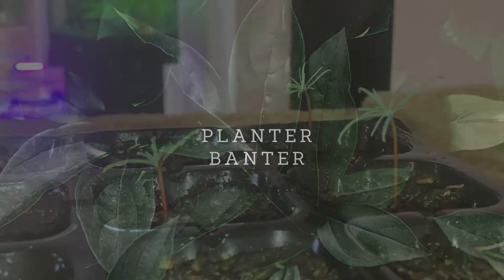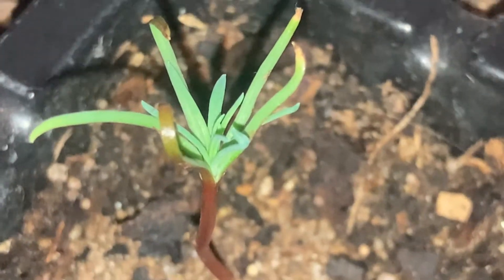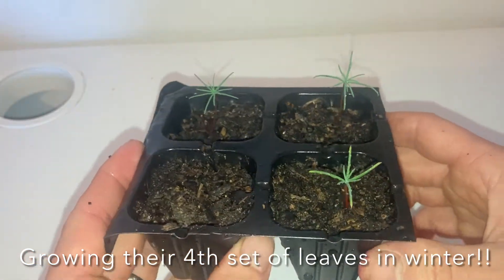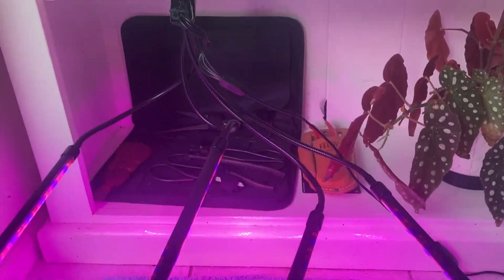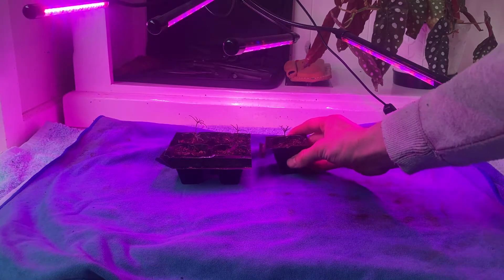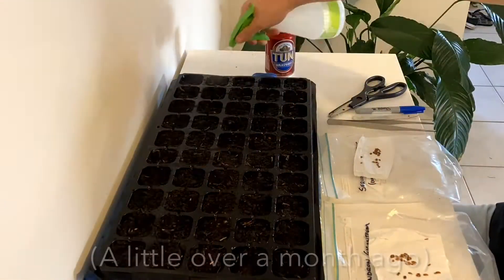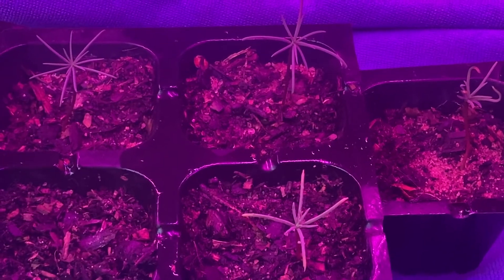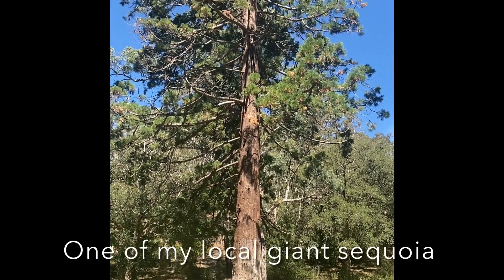GIANT Sequoia Experiment UPDATE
Today we just do a quick update on the seeds that I have germinated and see how they’re all going. I’ll have plenty of updates on them in the future.